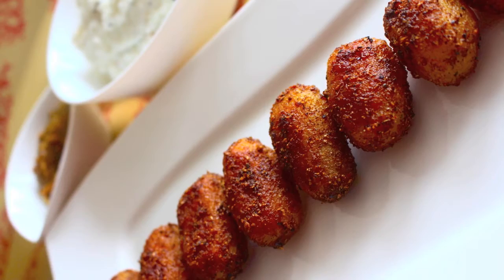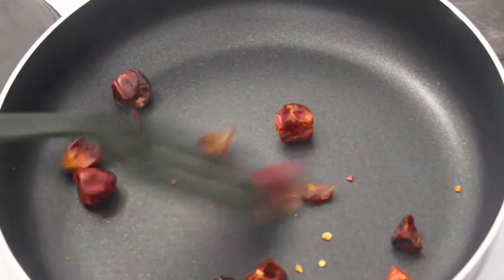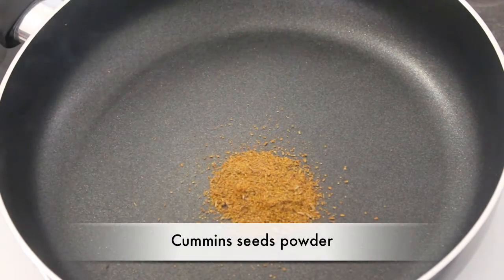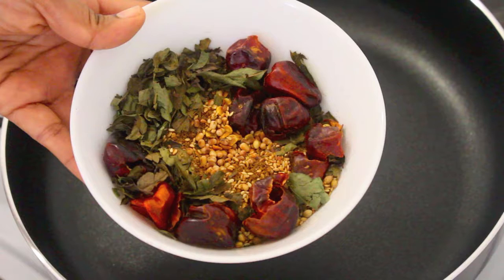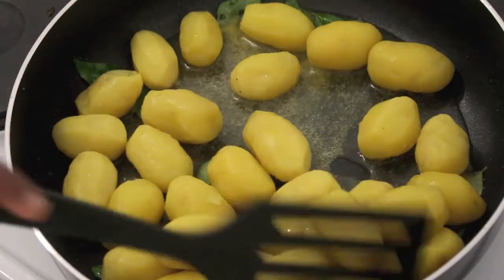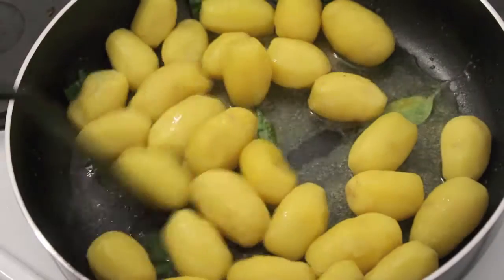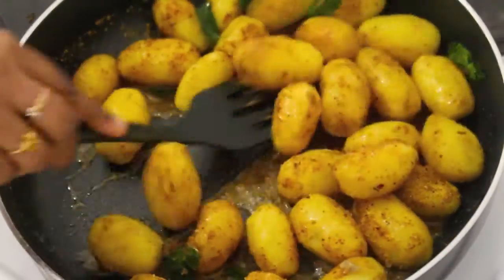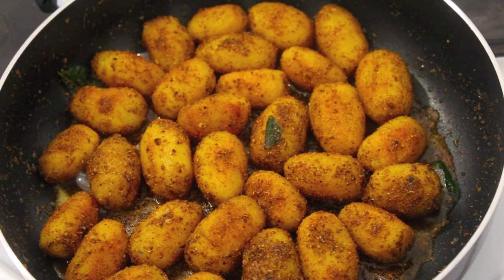Chettinad Potato Fry | Baby Potato Fry | Spicy Potato Fry | Aloo Roast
Thank you for stopping by our channel Cookkurry. Its a great pleasure for us to share some interesting and healthy recipes.

Ingredients for making Baby Potato Fry in chettinad style :

Baby potatoes  - 350 gms
Salt - As per taste
Dried Red chilly - 10
Corainder seeds - 4 tsp
Toor dhal - 2 tsp
Urud dhal - 2 tsp
Sesame seeds - 2 tsp
Cummin seeds powder - 1 tsp
Oil - Lavish amount to cover the pan so that the masala powder doesnt get burnt
Hing - 1/2 tsp

We wish you a happy cooking.

If you are living in Germany and would like to buy Indian grocery online you can visit the

Free Music from Youtube Library  (title: Be funky)